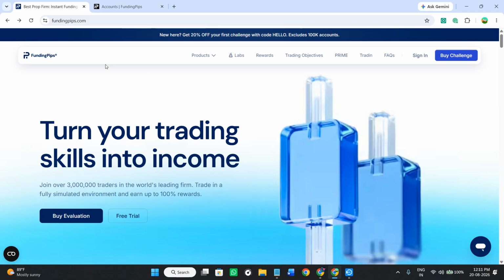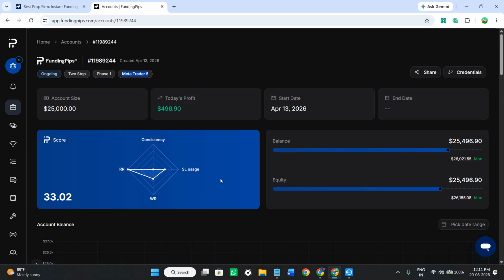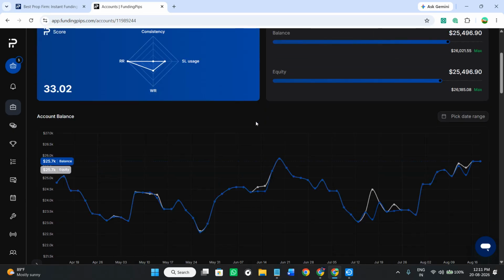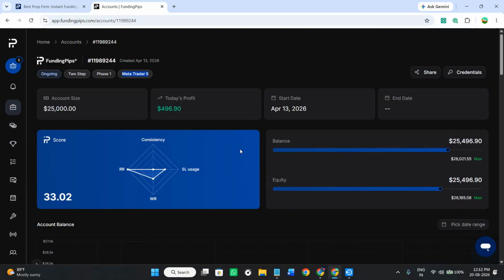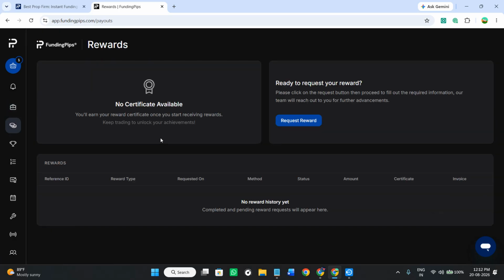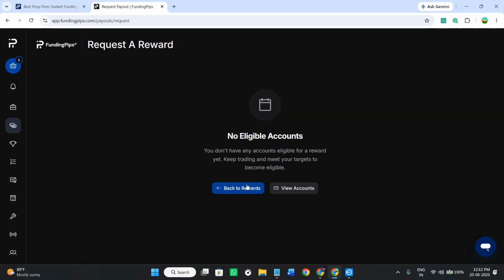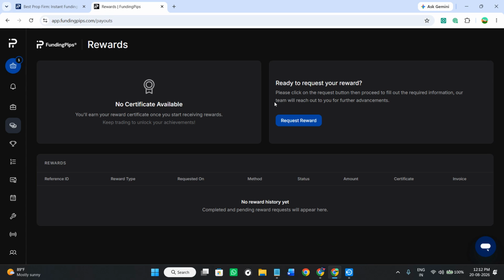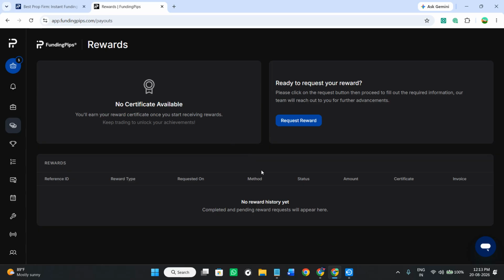How To Take Payout From Funding Pips 2026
Welcome to Token Tutorials! In this video, I will show you How To Take Payout From Funding Pips 2026.